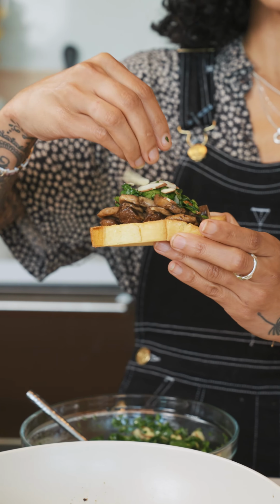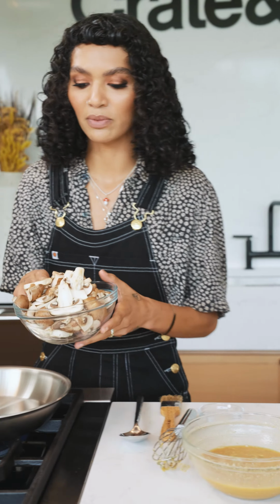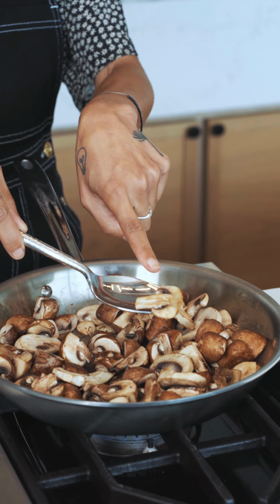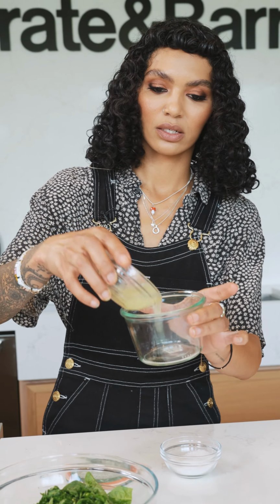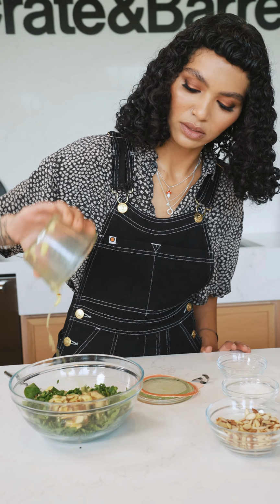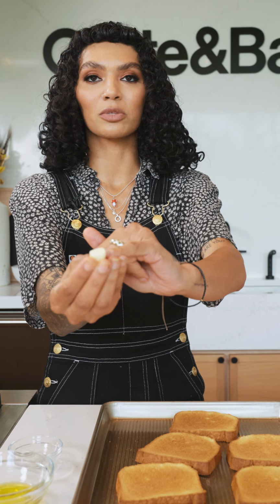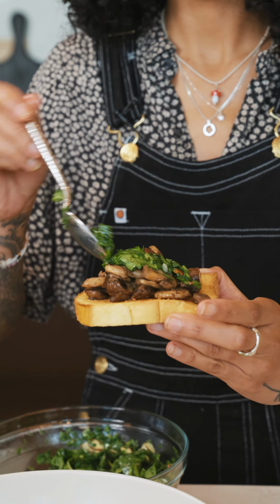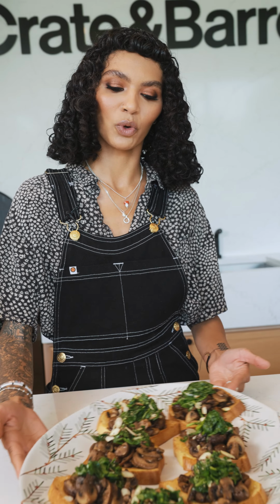CrateKitchen | Sophia Roe | Mushroom Toast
We were hired by Crate & Barrel to shoot their CrateKitchen series. The videos were created for social, website, and marketing purposes. Services used: video production, editing, colorgrading.